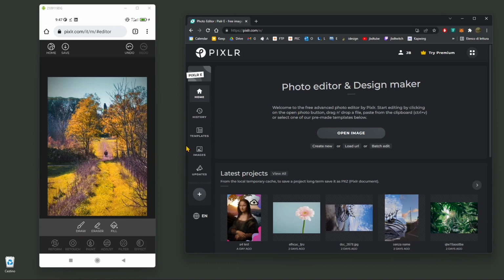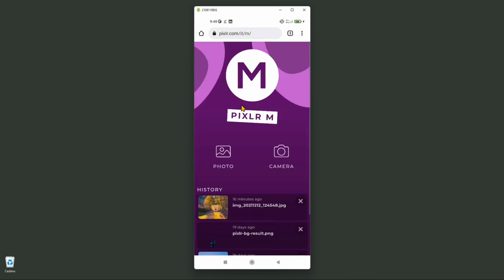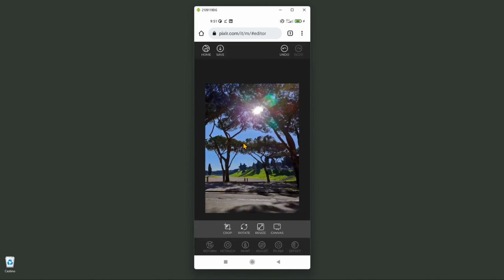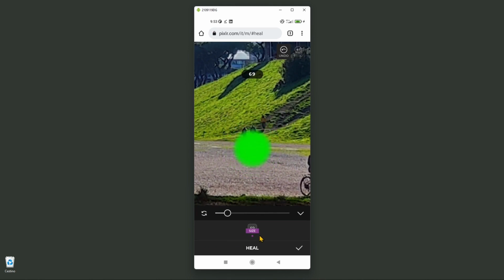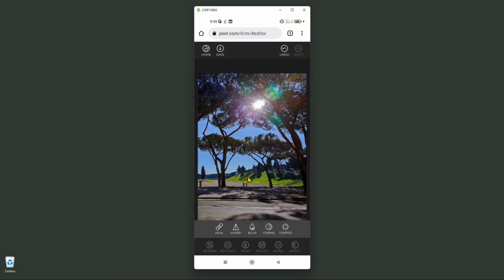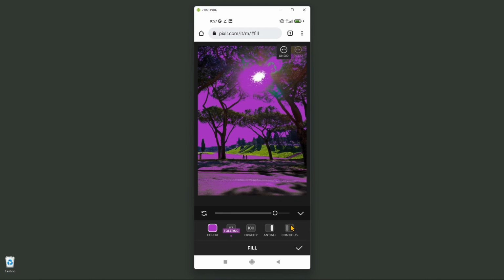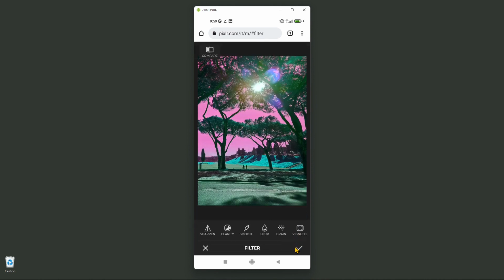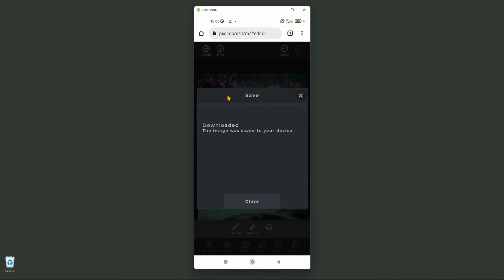Videoguide - Photo Editing, Retouch, Color Correction, Free, Fast and Easy with PIXLR M Smarpthone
Videoguide - Photo Editing, Retouch, Color Correction, Free, Fast and Easy with PIXLR M for Smartphone